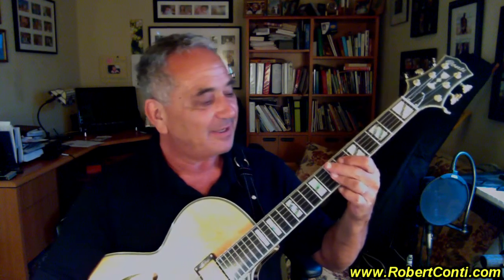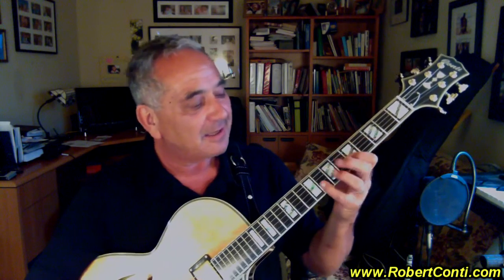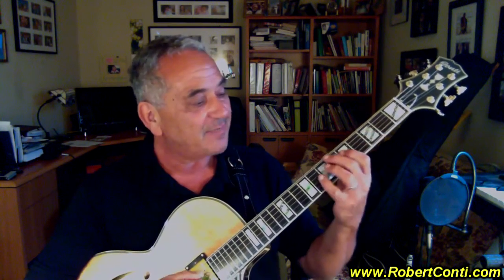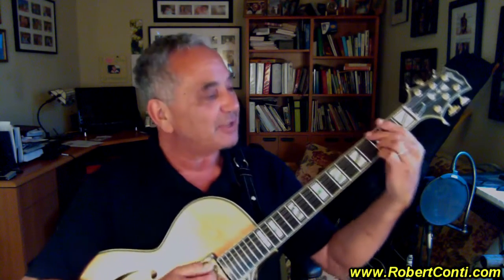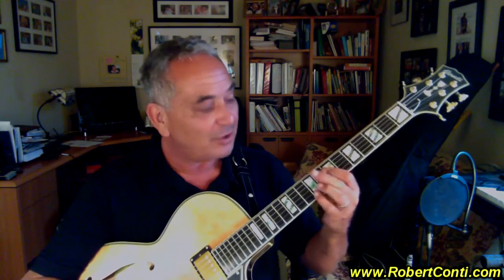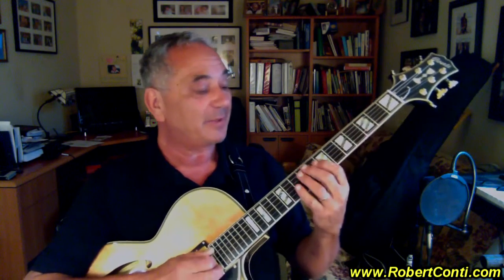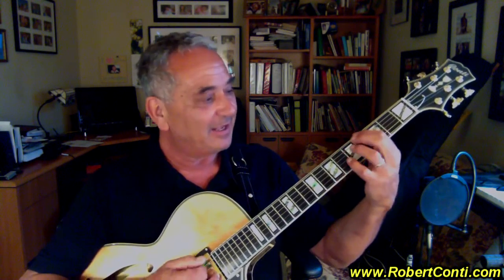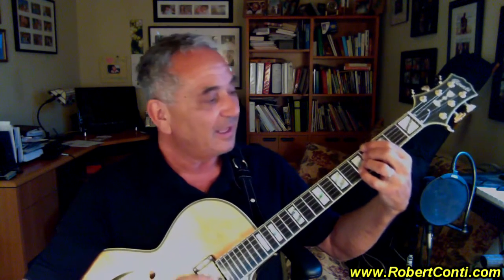Jazz Guitar - Bucky Harris Comments On His New Natural Blonde Conti Archtop Jazz Guitar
- Solid Maple Back & Sides
- 24 Fret Ebony Fretboard
- Grover Tuners
- Conti Preferred Gauge Strings
- Single or twin pickup
- Antique Sunburst, Natural Blonde and Midnight Black

for numerous more videos, photos and commentaries from Conti Guitar owners around the world. Unlearn what you thought you knew about jazz guitar with the Conti approach.